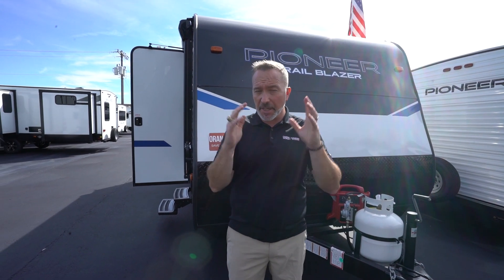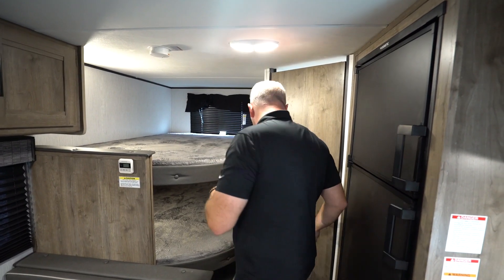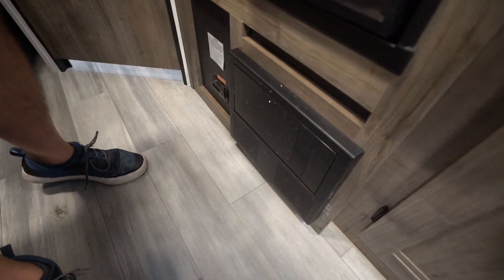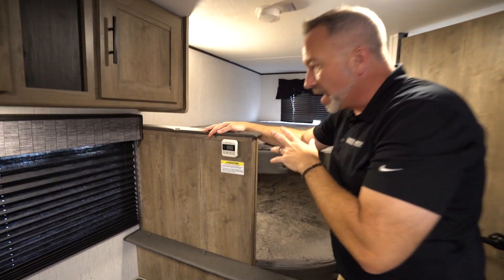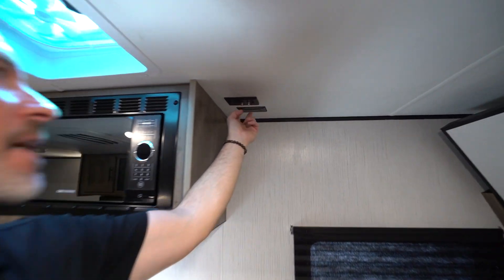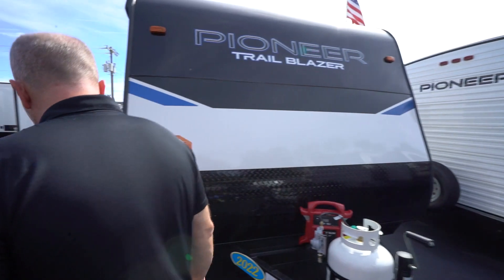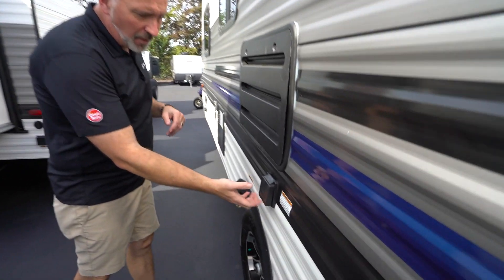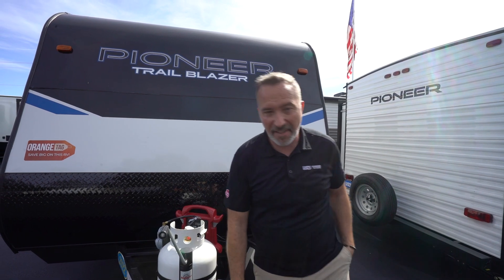2022 Heartland Pioneer Trail Blazer BH170 | Travel Trailer - RV Review: Camping World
Chris Young gives a breakdown of everything you need to know about owning a the 2022 Heartland Pioneer Trail Blazer BH170.

TIMESTAMPS
0:00 - Intro
1:10 - Double Bunks
2:00 - Bathroom
3:10 - Kitchen
6:06 - Living Area/Master
7:53 - Front Features
8:23 - Camp Side
9:40 - Rear Features